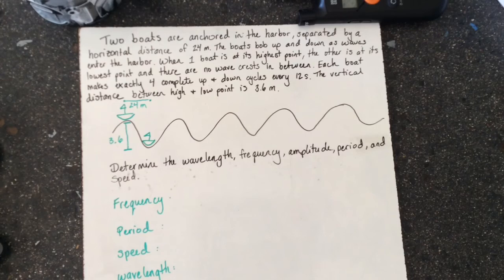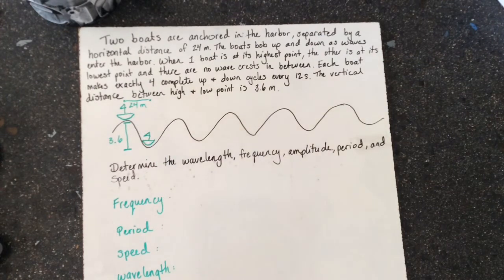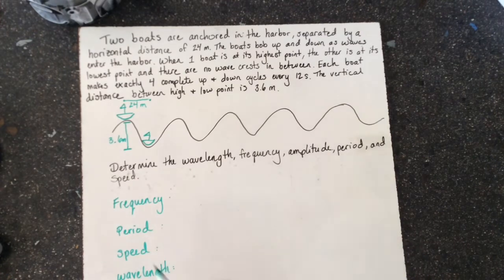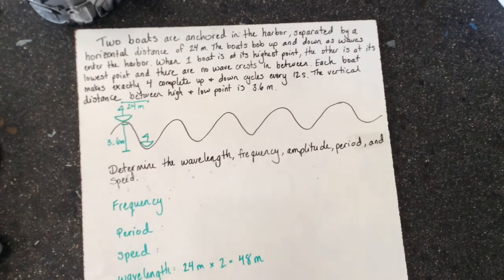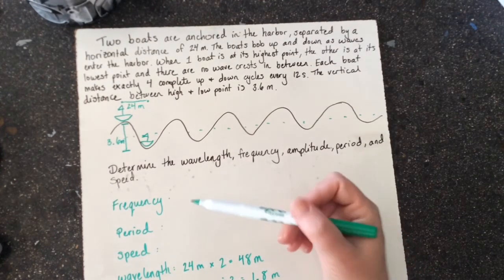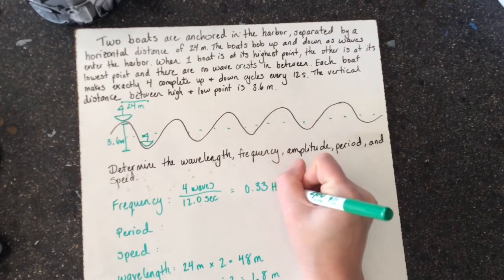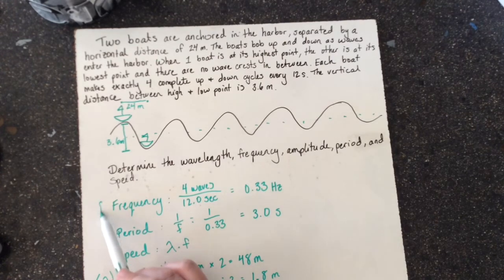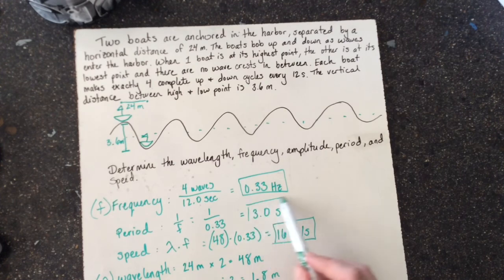Wavelength, frequency, speed, period, and amplitude of waves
Physics lesson on waves